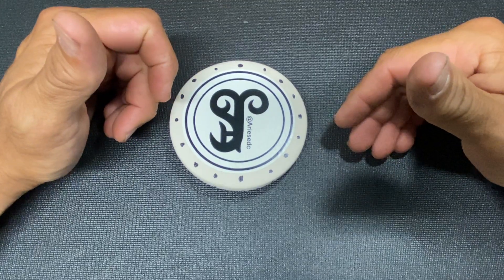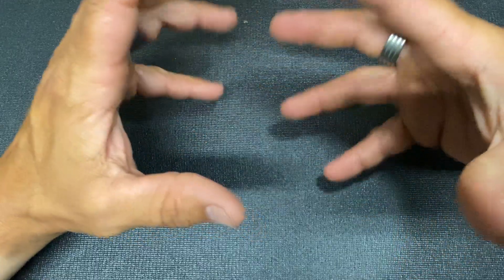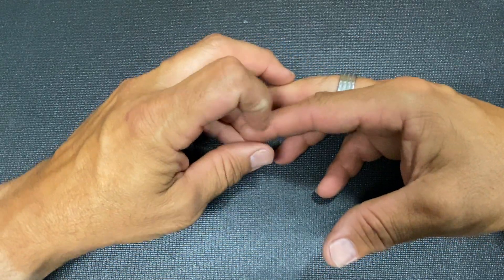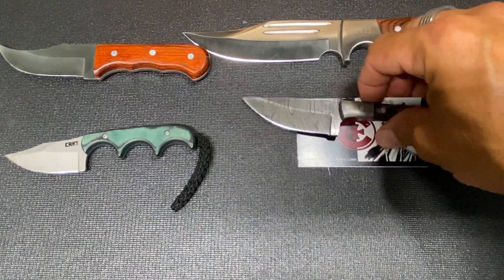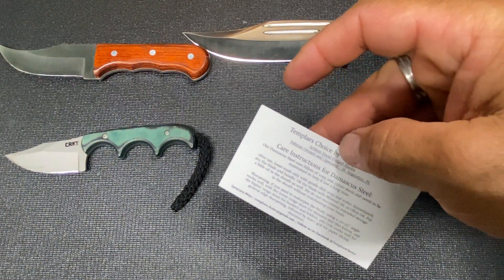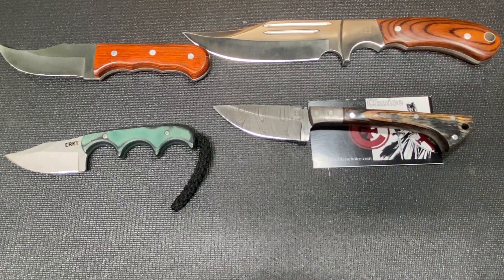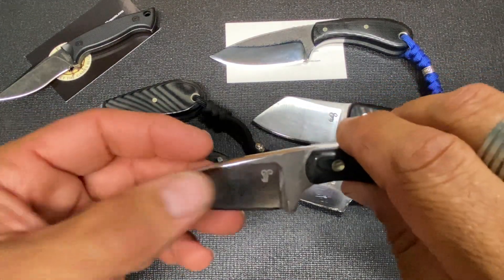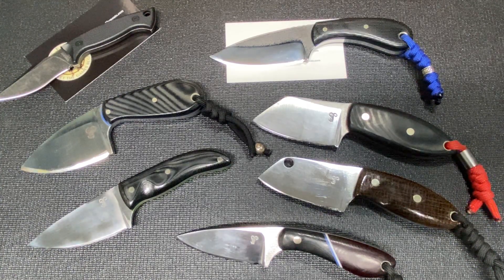The Collection Part 7 - Fixed blades. The End?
This is the final video (for now) of my collection.   If you haven’t please go back and check them all out.